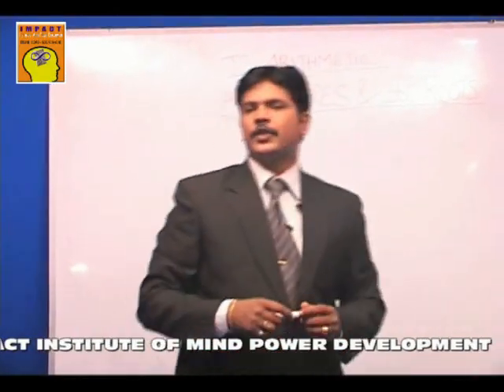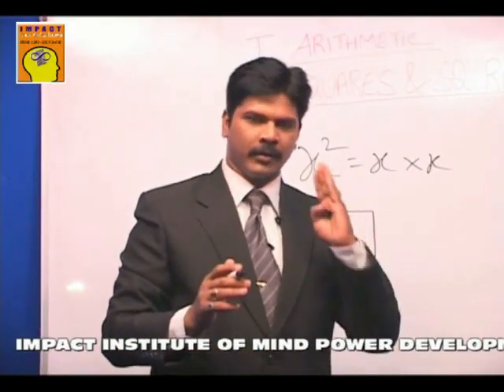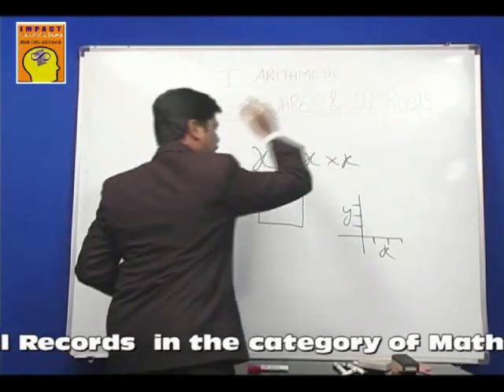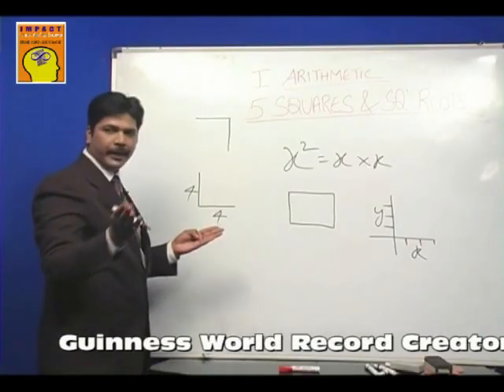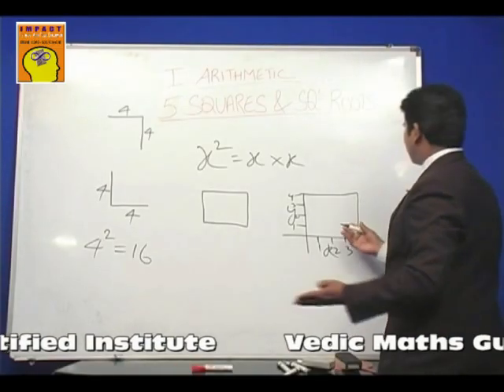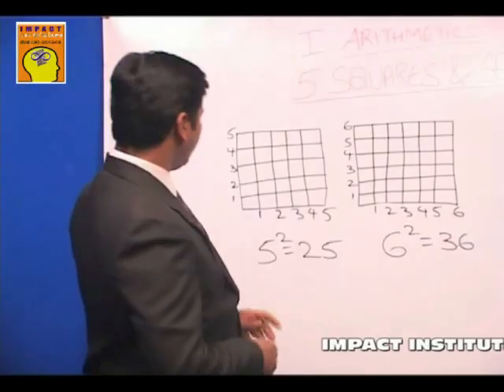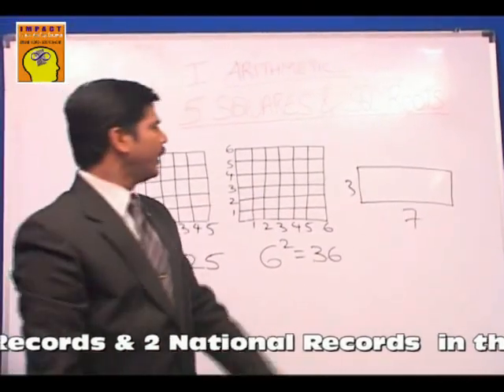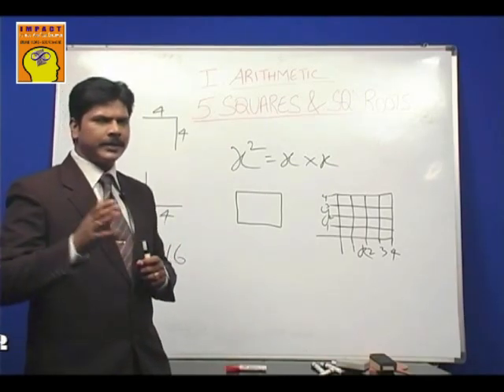001 Introduction to Squares